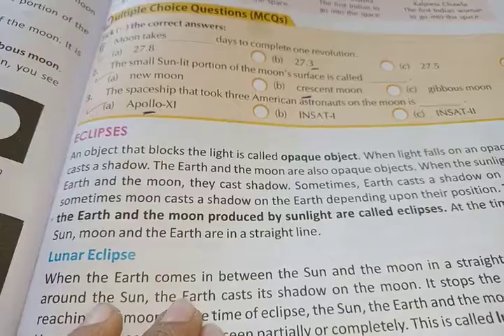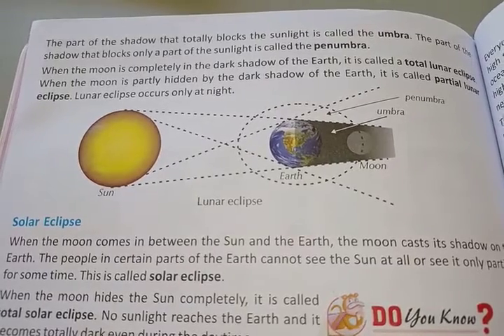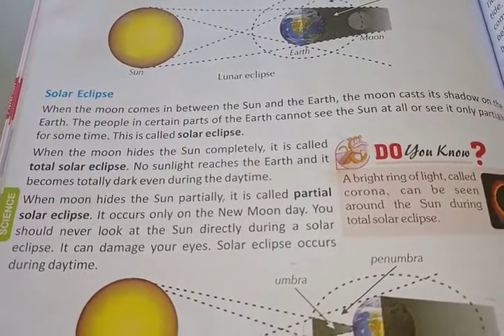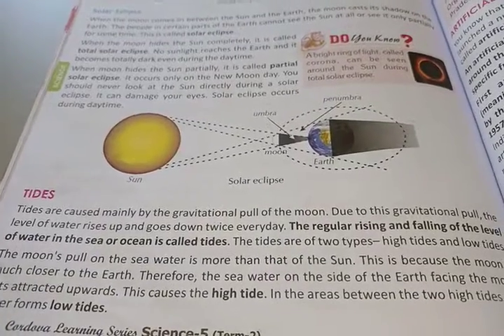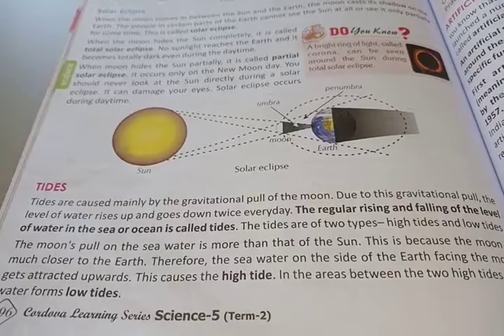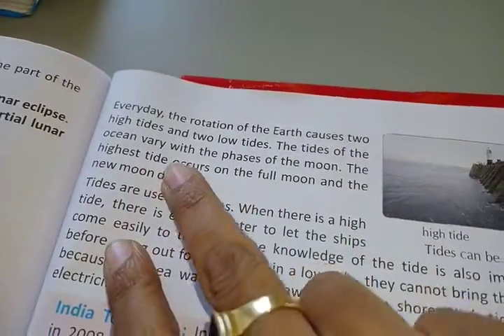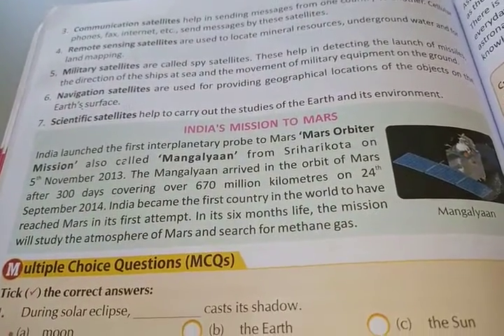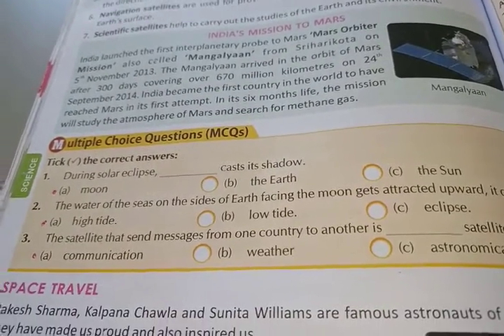Std 5 Sci L 5 Moon & artificial satellites last part & textual exercise explaination SA2 R25